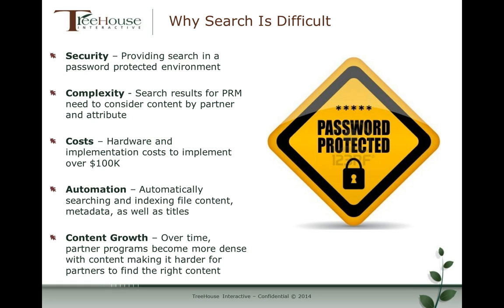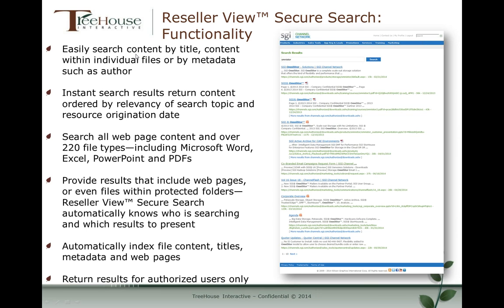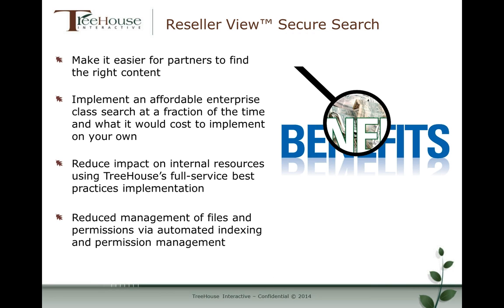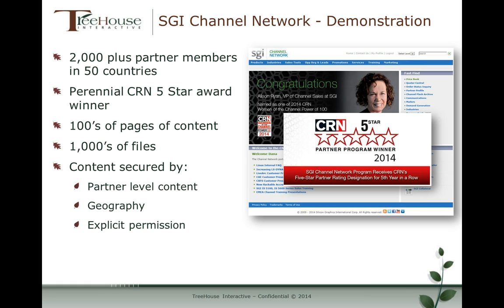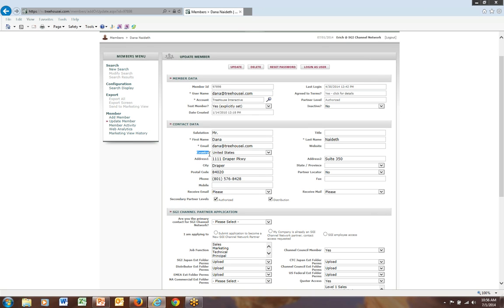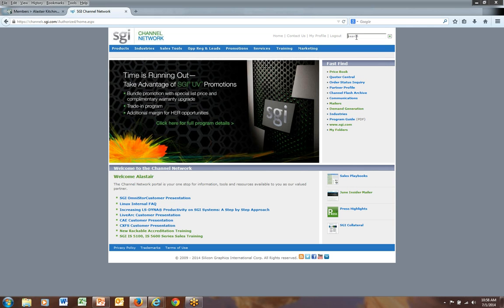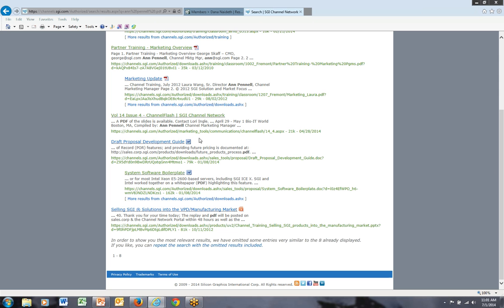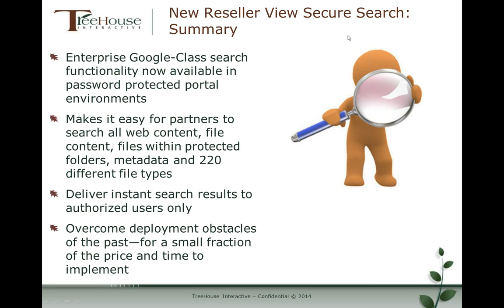Reseller View Secure Search Demo and Training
Erich Flynn of TreeHouse Interactive explains the secure search features of Reseller View, the leading partner relationship management (PRM) software for corporations that sell through indirect sales channels.